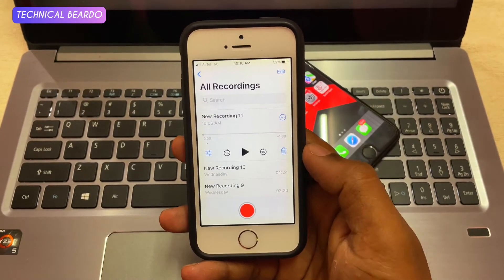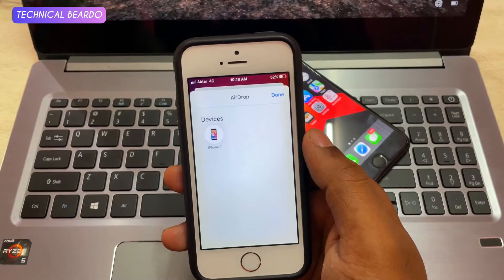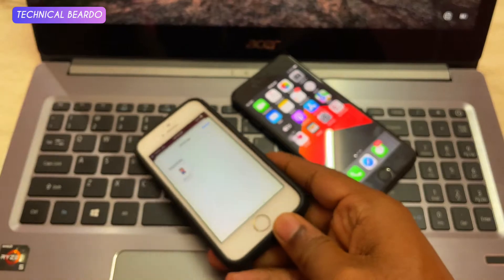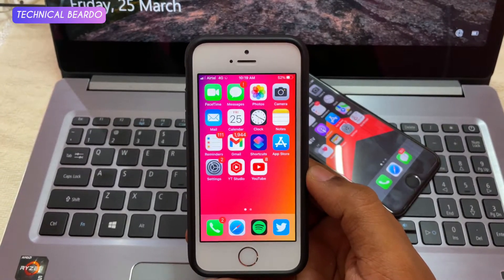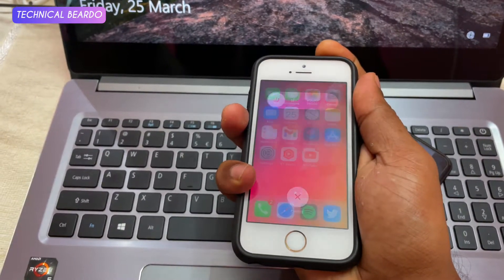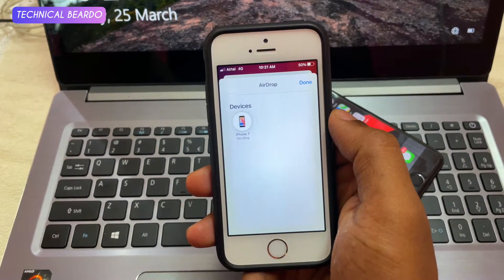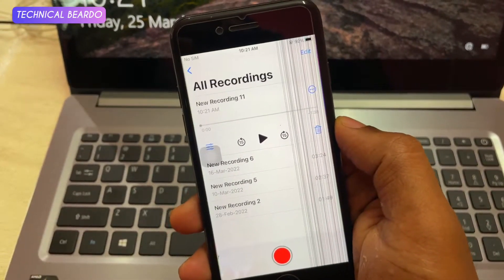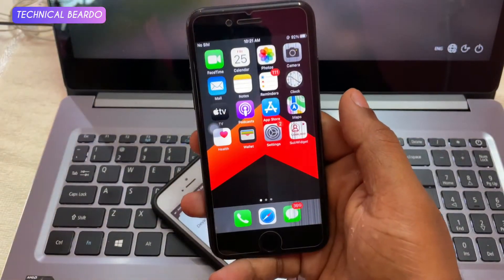How To Fix iPhone Airdrop Stuck on Sending I Cannot Send Files From iPhone Airdrop I Airdrop Stuck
How to fix iPhone Airdrop stuck on sending. Airdrop not working on iPhone. Cannot send files using Airdrop on iPhone. Photos not getting sent through Airdrop.
iPhone Airdrop stuck at sending screen. How to fix airdrop issue on iPhone.